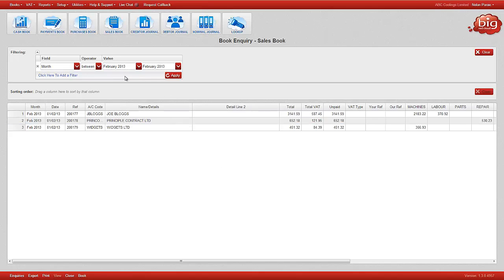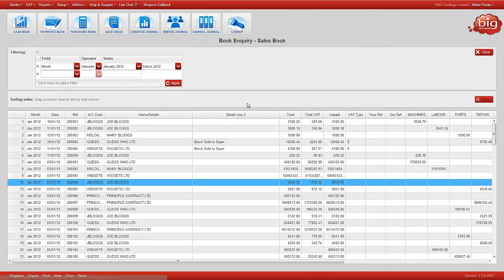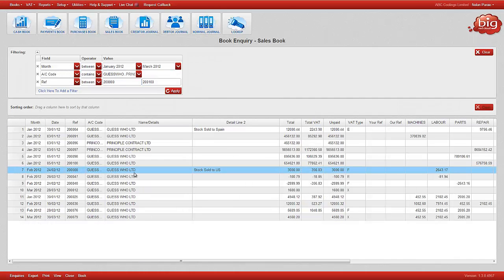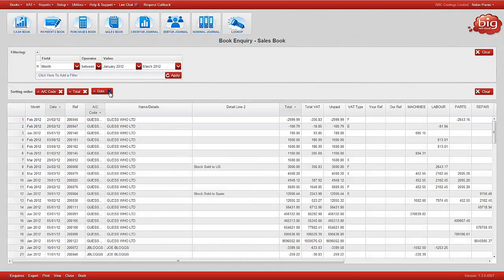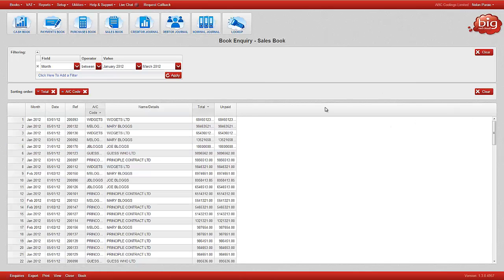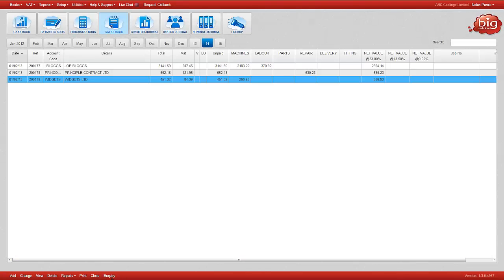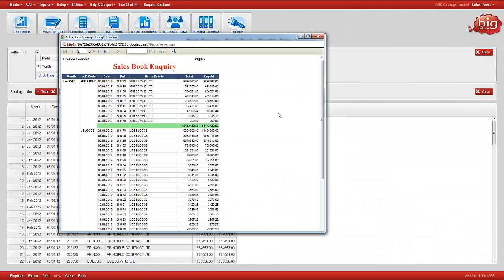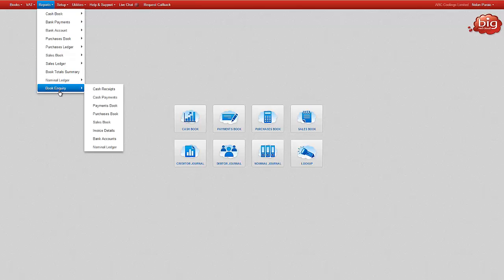Book Enquiry Demonstration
Overview of Book Enquiry Feature